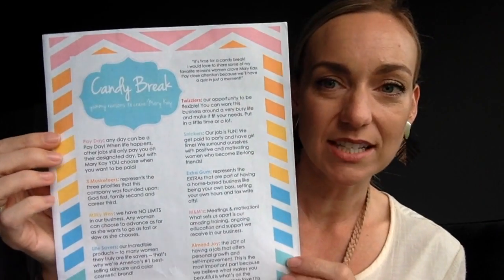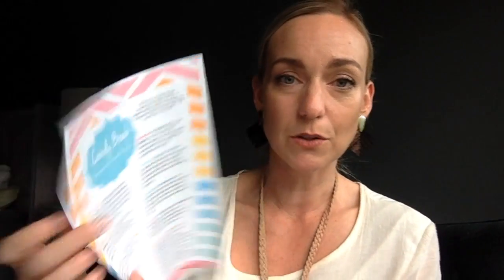Hot Tip Tuesday: How to Share Your Marketing Plan with Confidence Using THIS Fun Tool.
Check out one of my favortie fall marketing games to play with guests at parties/shows. We always have fun playing it and it's so easy to slip into your appointments. This was introduced to me years ago and maybe you've already heard of it, but in case you haven't, this video has all the scoop on making it ultra successful. It has blessed my business, so I hope it blesses yours.

Be sure to click subscribe to stay up on my videos and pop on over to Instagram @girlsgoalsandgongshows and follow my day to day craziness as a mom, wife, business owner and lifestyle enthusiast. Thank you for tuning in!! xoxo